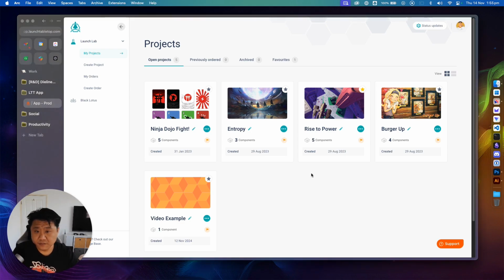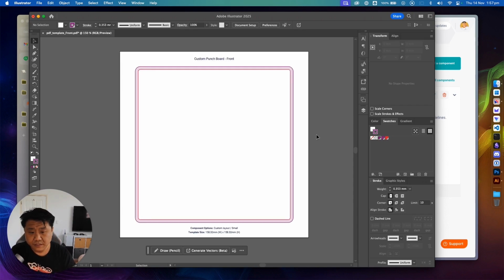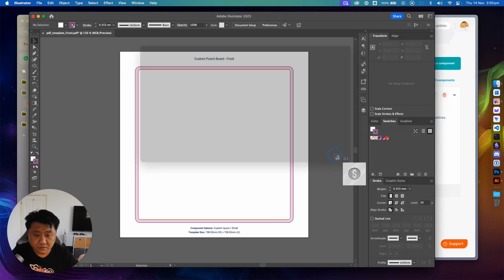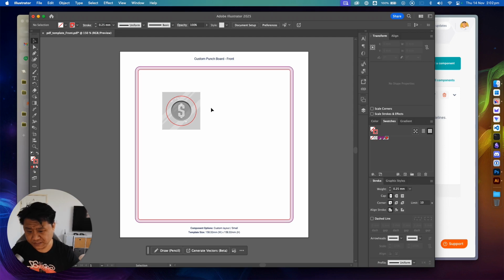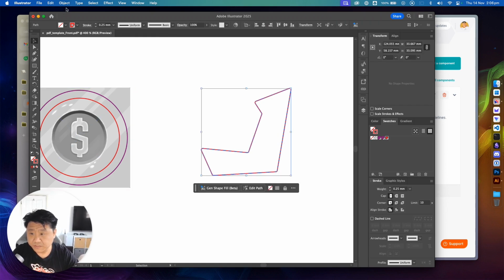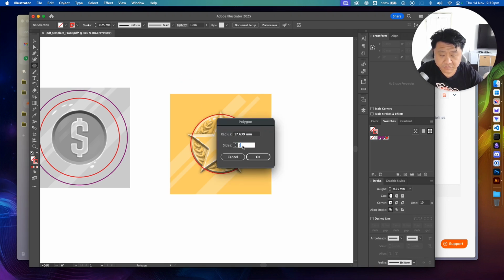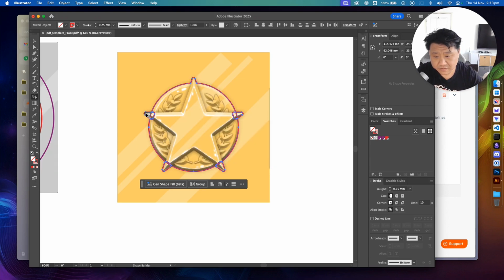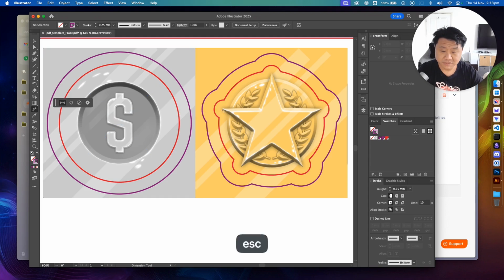How to make custom dielines for your board game using Adobe Illustrator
This is a video about How to make custom dielines for your custom board game punchboard

00:00 Introduction to Die Lines
00:43 Setting Up Your Project
02:33 Creating Die Lines in Illustrator
04:13 Placing and Adjusting Artwork
06:01 Advanced Shape Techniques
07:59 Offset Path and Margin Lines
09:16 Combining Shapes and Final Adjustments
13:08 Aligning Tokens and Final Tips
13:29 Conclusion and Further Resources